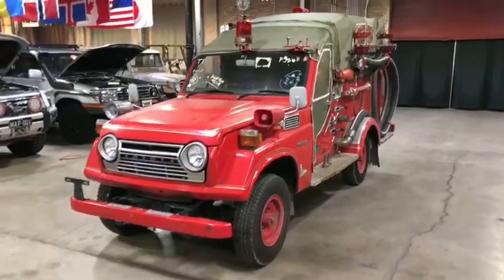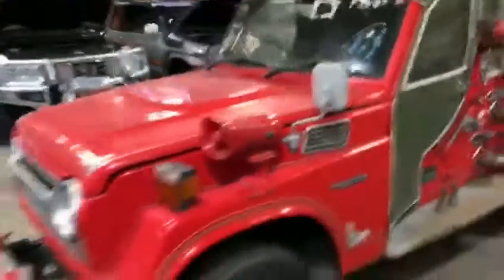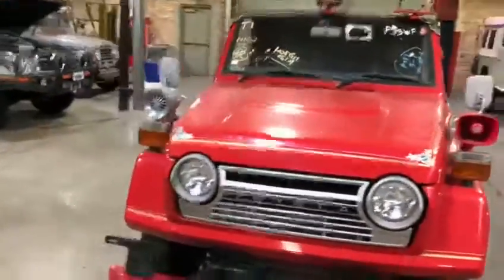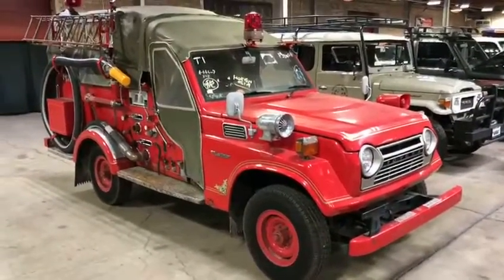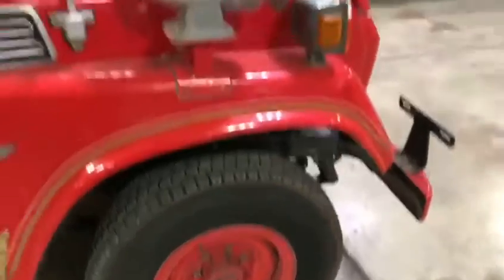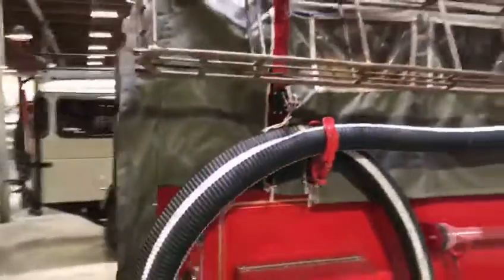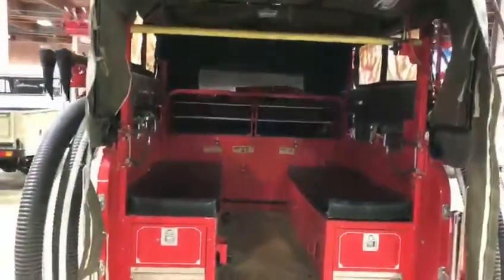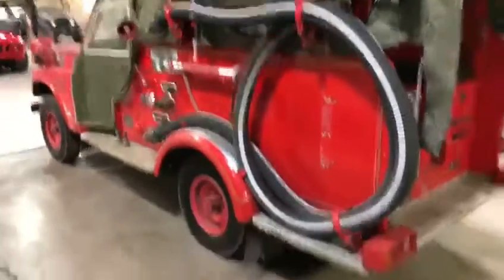FJ56 Land Cruiser at the Land Cruiser Heritage Museum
A quick peak the 1979 FJ56 Land Cruiser on display at the Land Cruiser Heritage Museum in Salt Lake City, Utah.